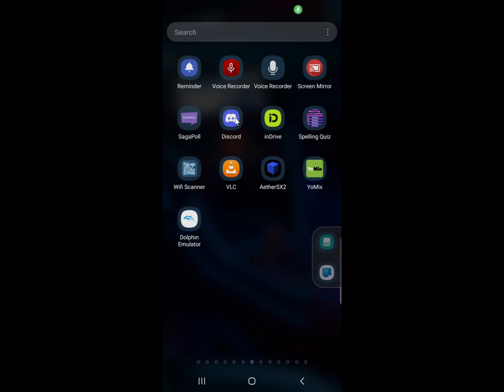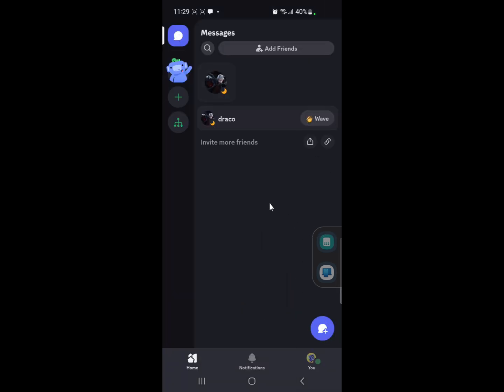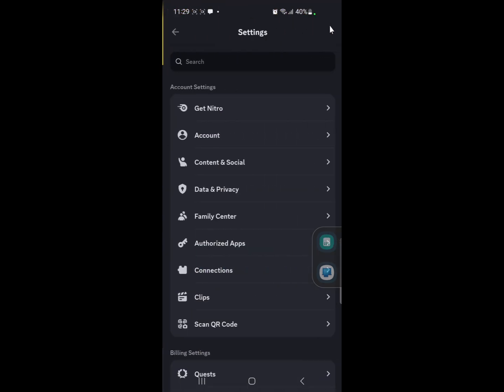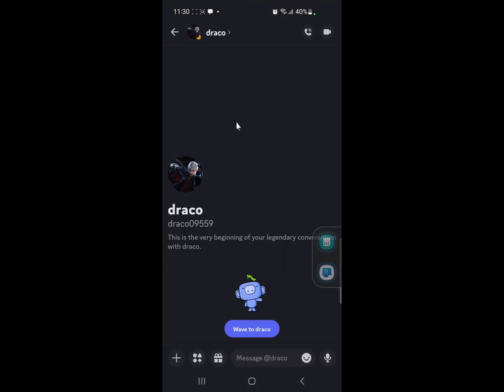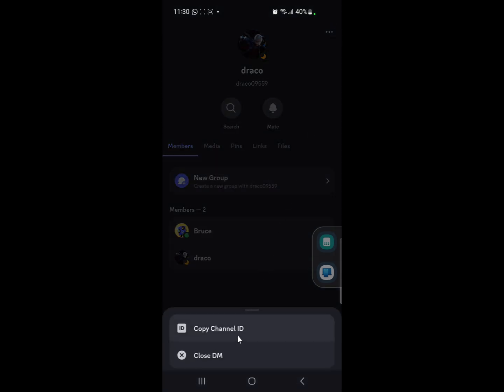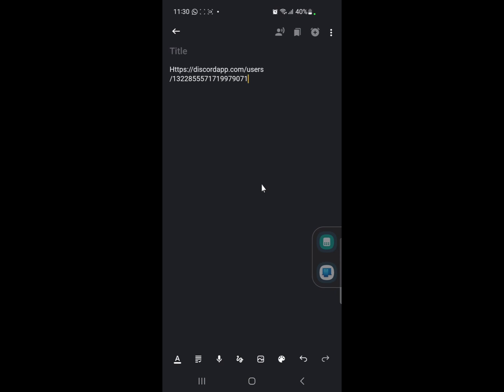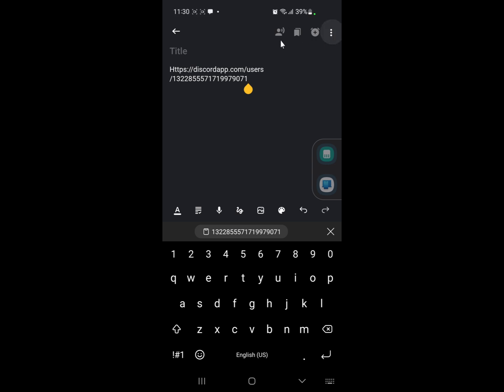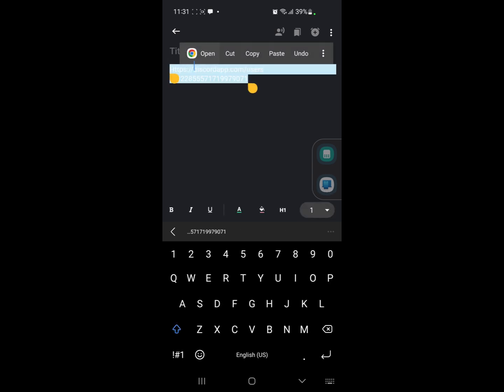How To Share Discord Profile Link (Quick & Easy)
Learn how to share your Discord profile link effortlessly. This tutorial explains how to copy your Discord profile link on mobile, find your Discord ID, and share your profile link directly from your phone or desktop.

Perfect for anyone looking to connect with friends or share their Discord profile easily. Watch now to master the process!